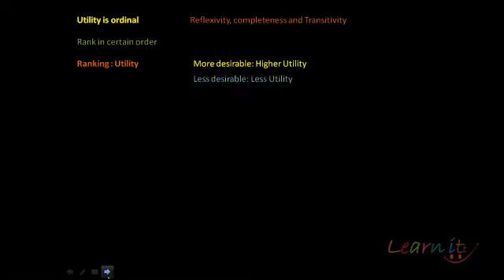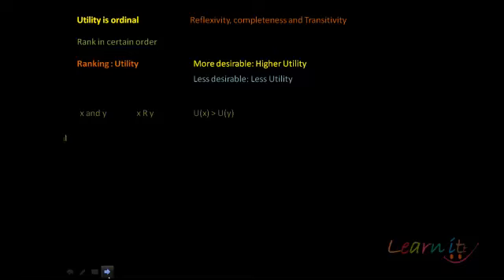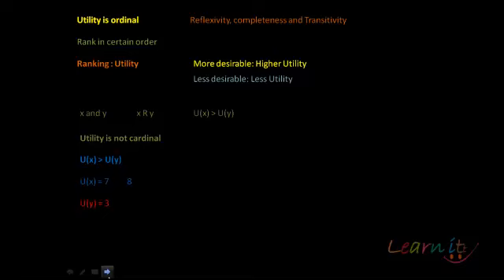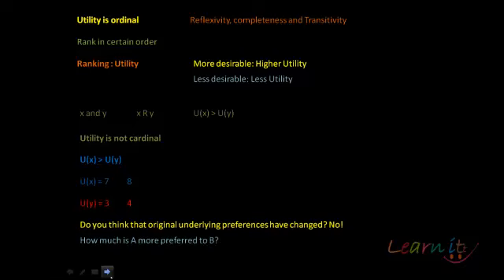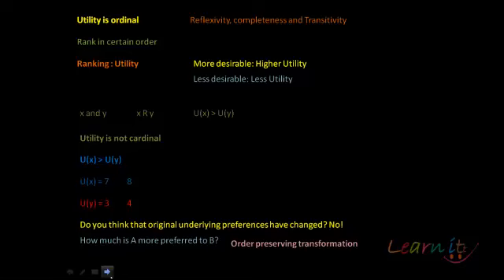Utility is ordinal